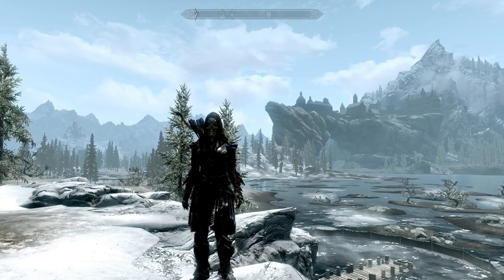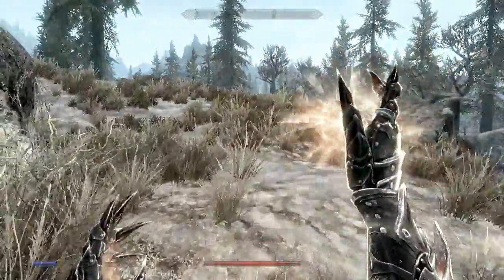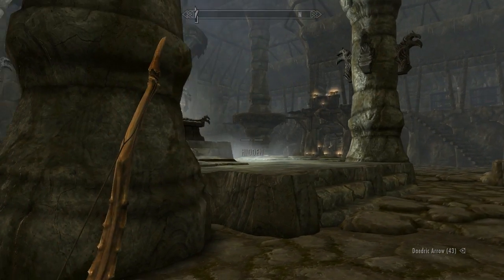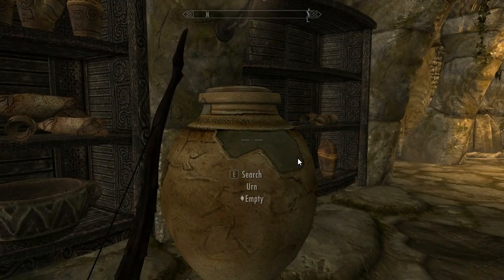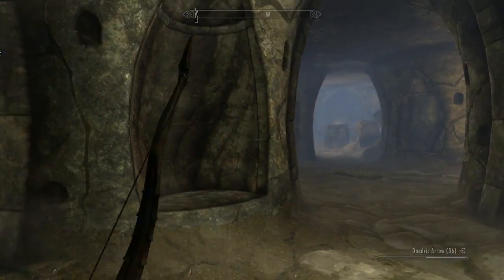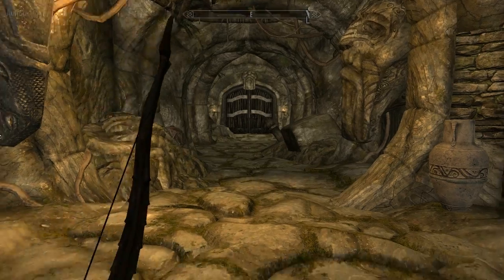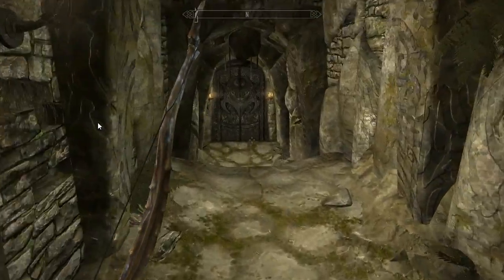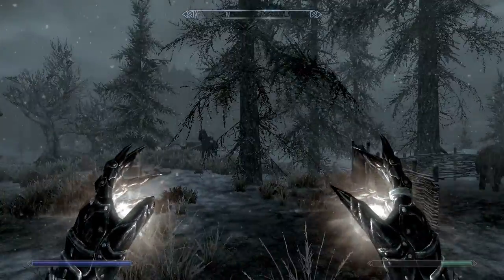Skyrim ...On a "Basic" laptop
How well Does Skyrim run on my laptop? lets find out...

Specs:
Acer Aspire V5 laptop
i7 3537u 2.0GHz
8GB RAM
Geforce 710m
1TB Hdd